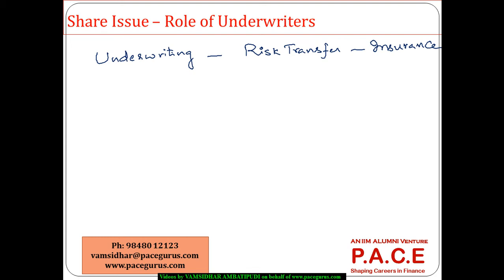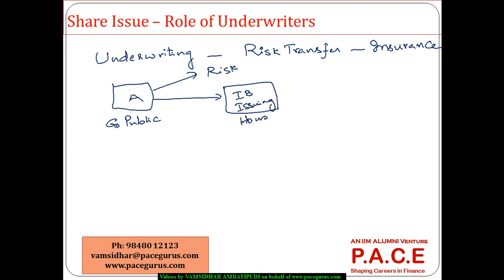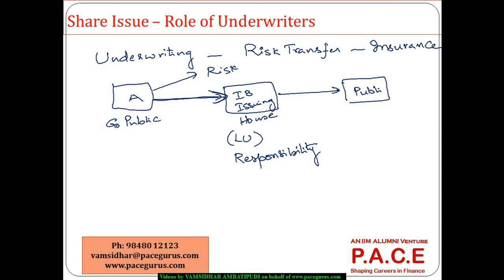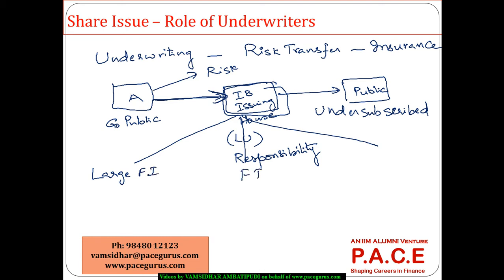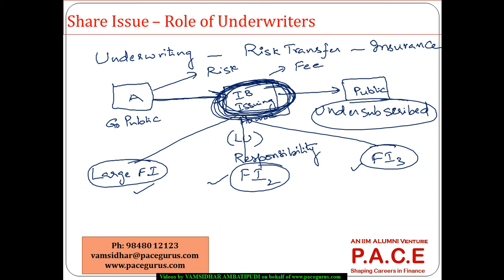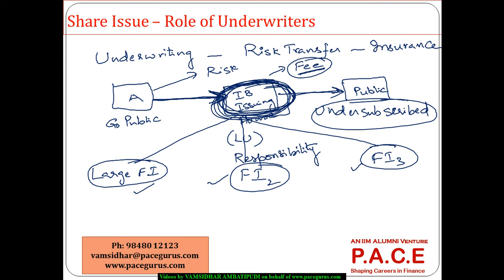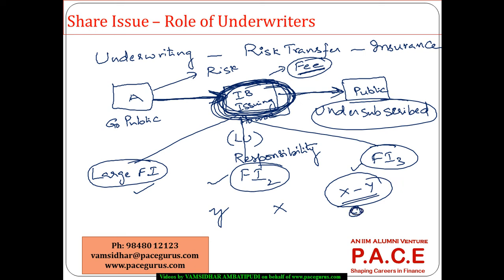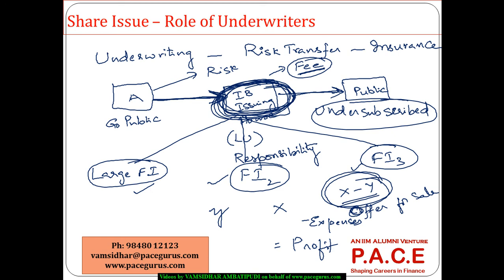6 2 Role of Underwriters in Share issue